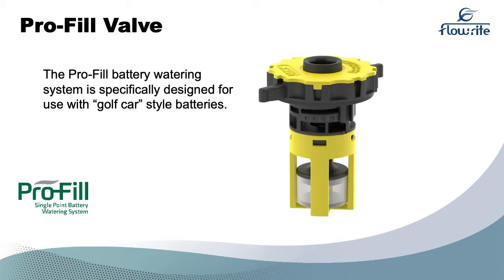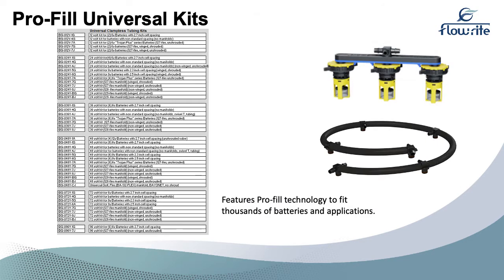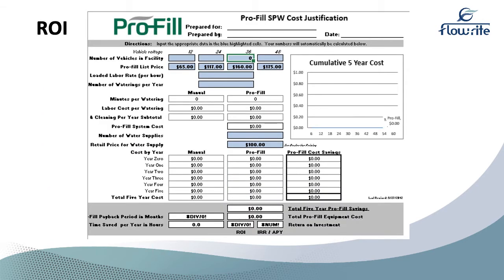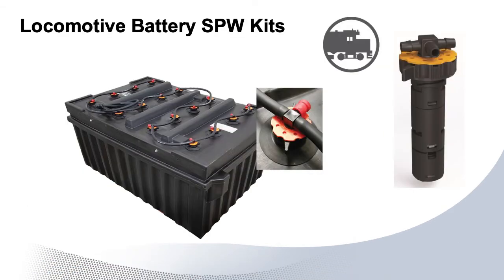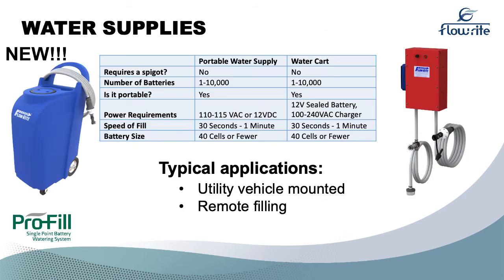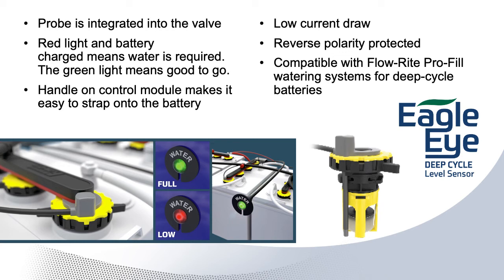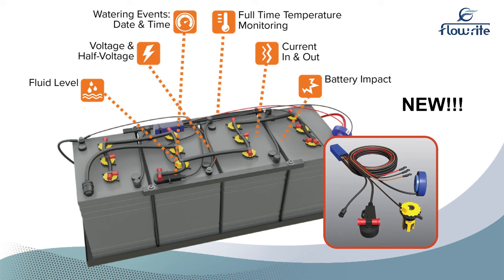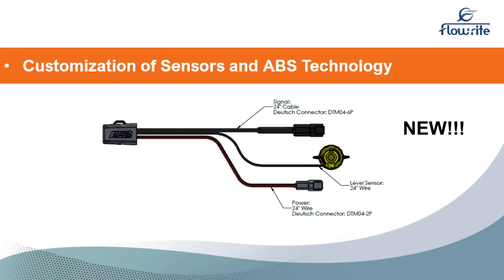Pro-Fill Product Training 2021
Join Sam and Todd as they run through product training on Pro-Fill and Qwik-Fill products for deep cycle lead-acid batteries.

For further questions reach out to our customer service team where Sam will be happy to help!